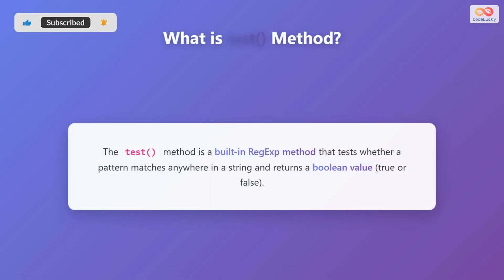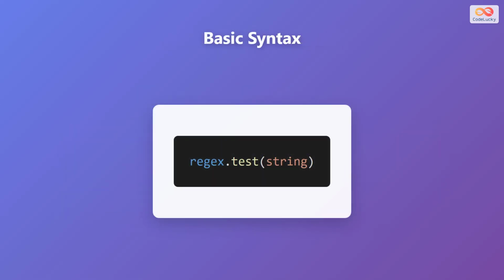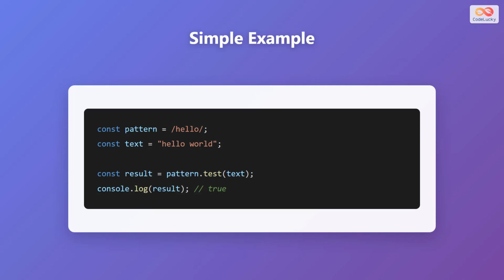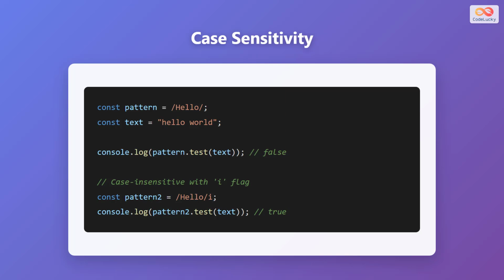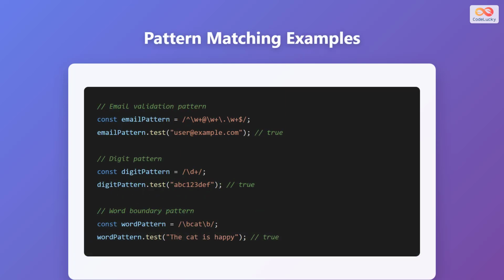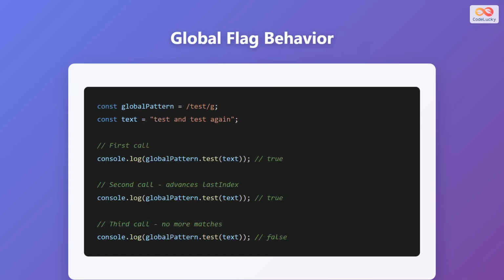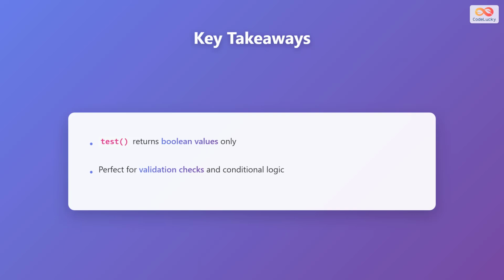JavaScript Regex: Mastering the test() Method for Beginners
Dive into the world of JavaScript Regular Expressions! 🚀 This video is your ultimate guide to understanding and using the `test()` method, perfect for beginners.

We'll start with the basics: What is the `test()` method and why is it so useful? 🤔 You'll learn that it's a powerful tool for checking if a pattern exists within a string, returning a simple true or false. This makes it ideal for validation and conditional logic in your code.

Next, we'll explore the syntax and see simple examples in action. 💻 You'll discover how to use the `test()` method with different patterns, and how to handle case sensitivity with flags. We'll also cover the tricky behavior of the global flag and how it affects your results. 🚩

By the end of this video, you'll have a solid grasp of the `test()` method and be ready to use it in your own JavaScript projects! 🎉 Let's unlock the power of Regex together!

Chapters:
00:00 - Regex in JavaScript
00:10 - What is test() Method?
00:29 - Basic Syntax
00:49 - Simple Example
01:18 - Case Sensitivity
01:50 - Pattern Matching Examples
02:25 - Global Flag Behavior
03:03 - Key Takeaways
03:24 - Outro